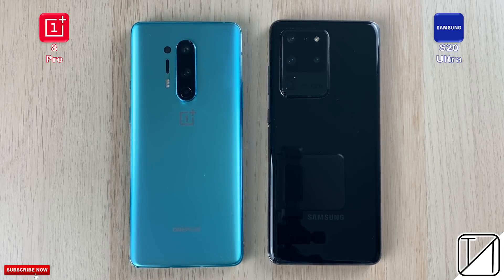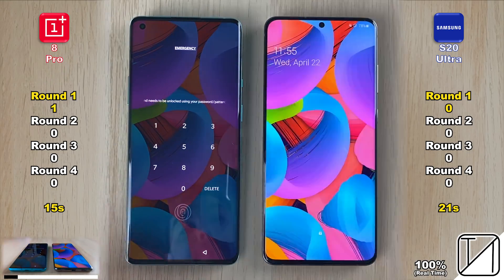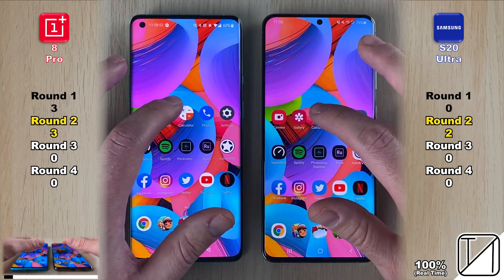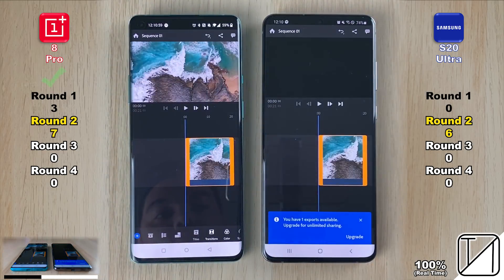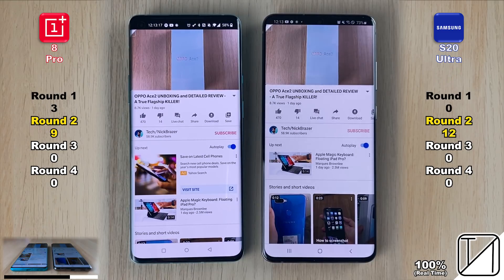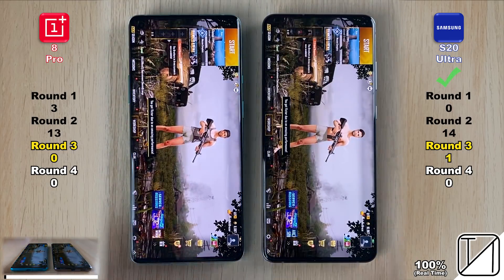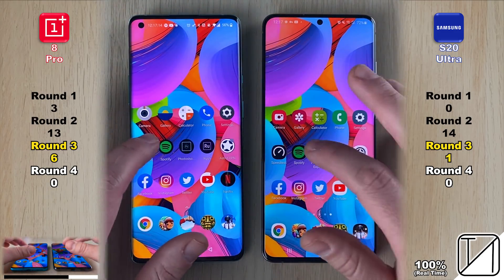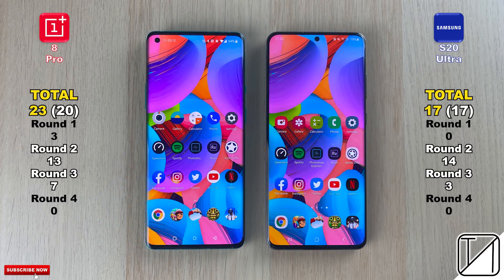OnePlus 8 Pro vs Galaxy S20 Ultra Speed Test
I compare boot, fingerprint scanner, face unlock, camera, APP, RAM, and game speeds between the OnePlus 8 Pro and Samsung Galaxy S20 Ultra. Both are Rocking Qualcomm's latest Snapdragon 865 Chips. Which phone do you think will win?

00:00 - Specs and Settings
00:58 - Round 1 (Boot, Fingerprint, Face ID)
01:49 - Round 2 (Initially Opening APPs Speed Test)
05:24 - Round 3 (Re-Opening APPs Speed Test)
07:00 - Round 4 (RAM Management Test)
07:19 - Final Scores